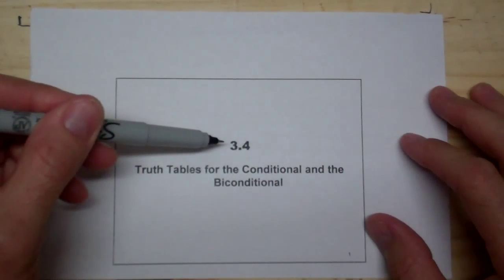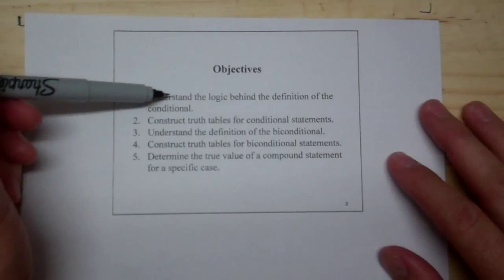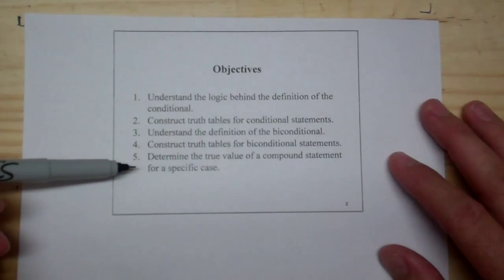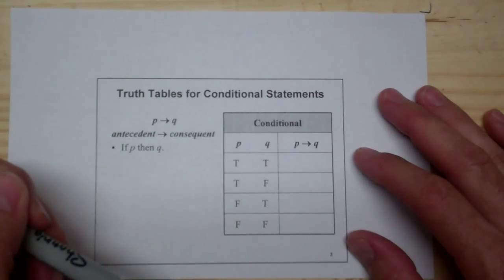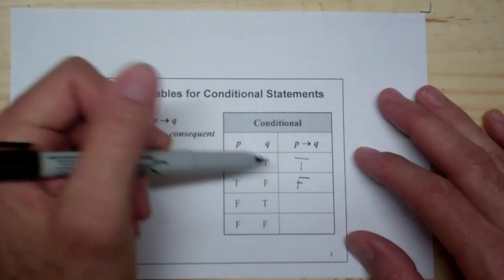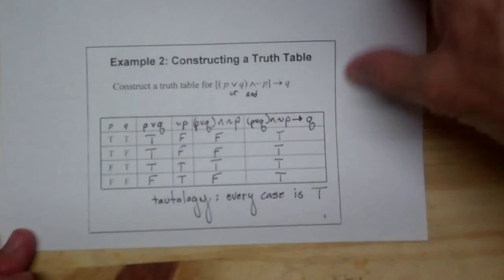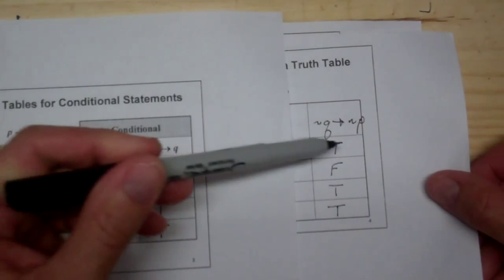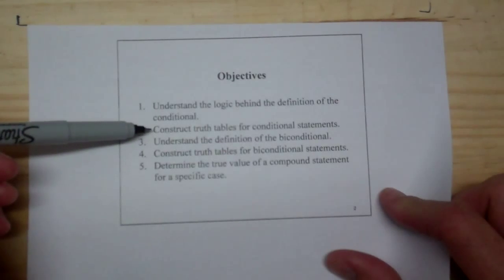Constructing Truth Tables for the Conditional and Biconditional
section 3.4 in Blitzer's "College Mathematics" covering the construction of truth tables using the conditional and biconditional connectives.